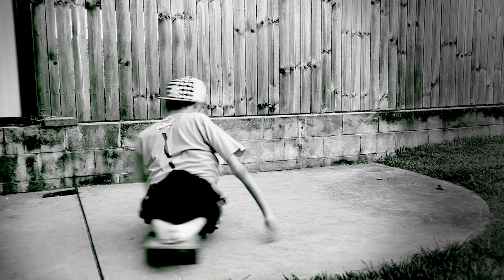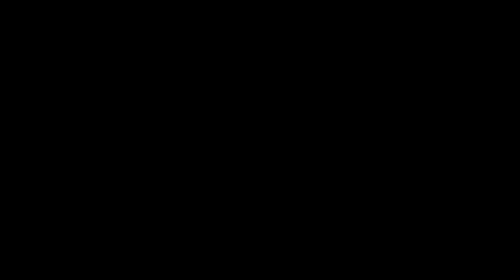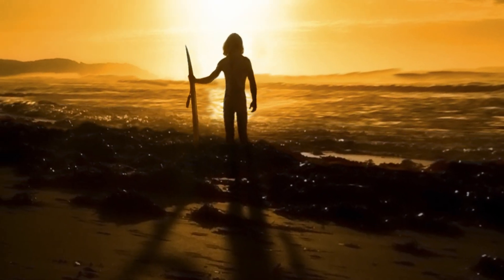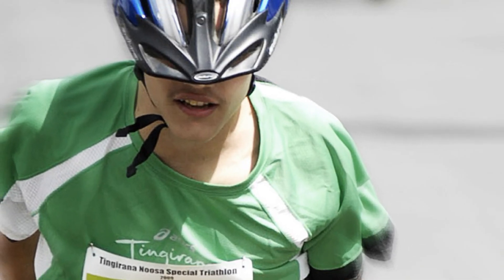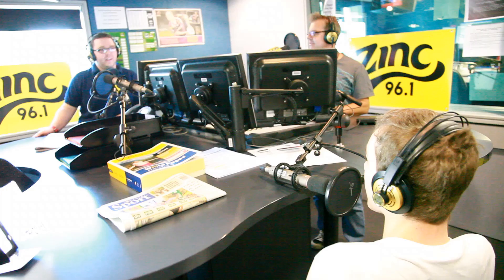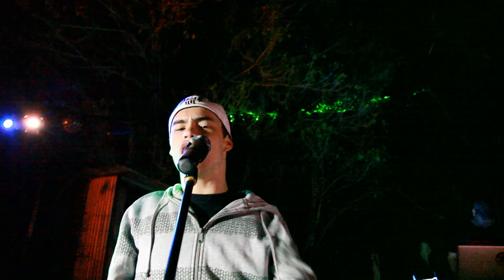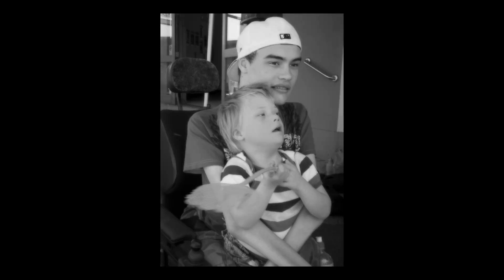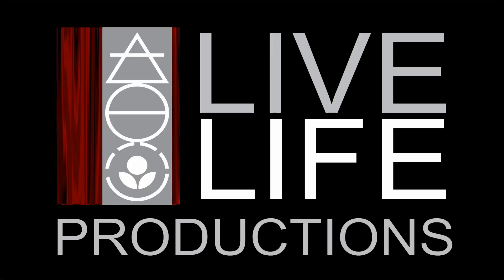ONE SHOT-3 Min PROMO.mp4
A 3 min promotional trailer of the 'One Shot' documentary. This is The story of MC Wheels.An inspiring story about disabled young man Nathan Tessmann aka MC Wheels and the journey he faces to become a recognised Hip Hop artist.
and follow the links. Check him out on facebook MC Wheels and twitter@mcwheels94